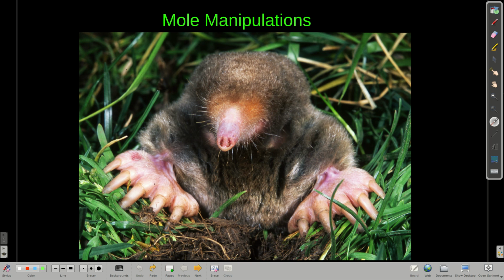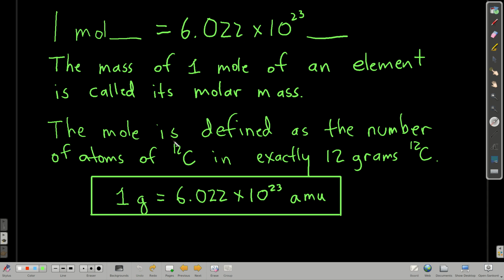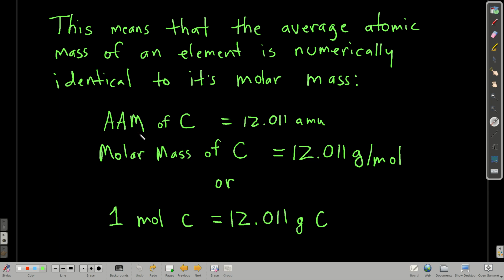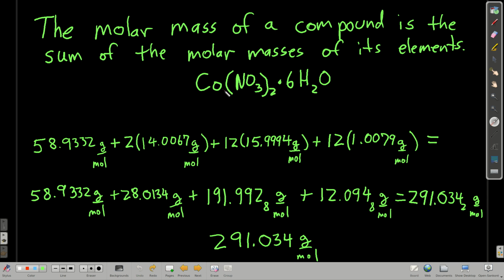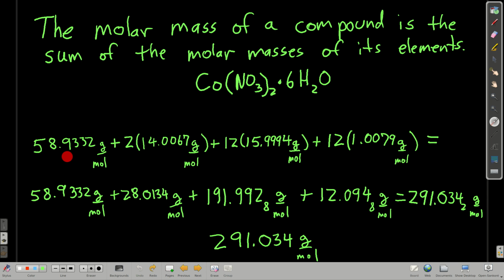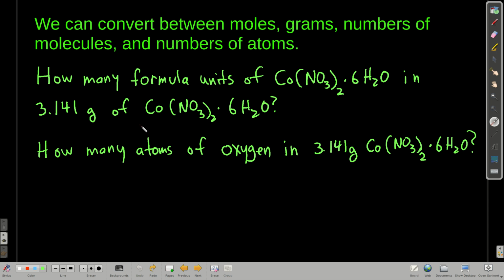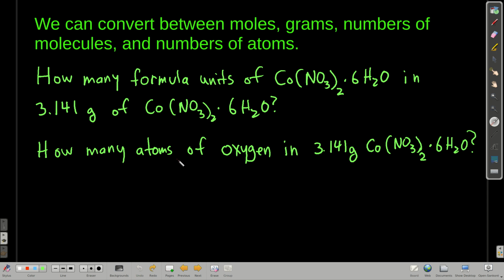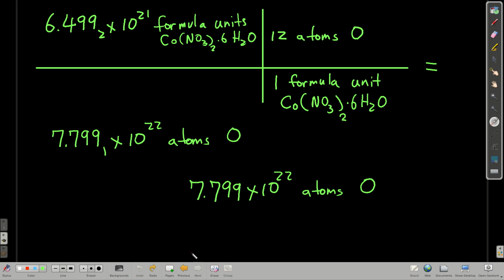Chem101MoleManipulations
The mole, where Avogadro's number comes from, molar mass of elements, molar mass of a compound, and calculating number of molecules and atoms in a given mass of a compound.